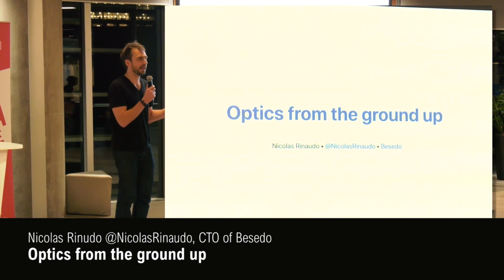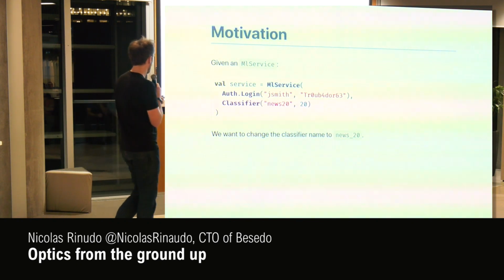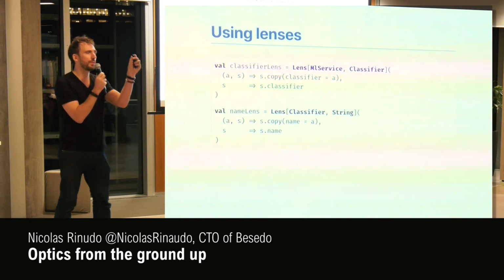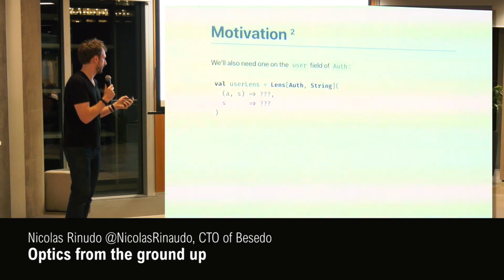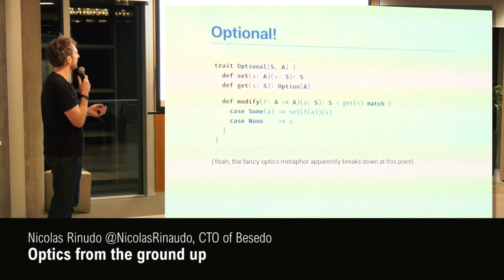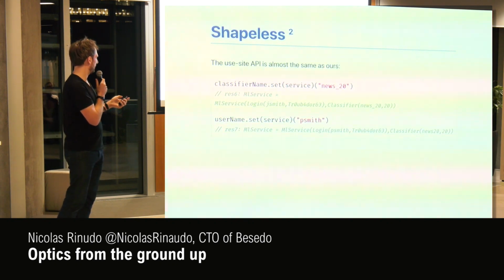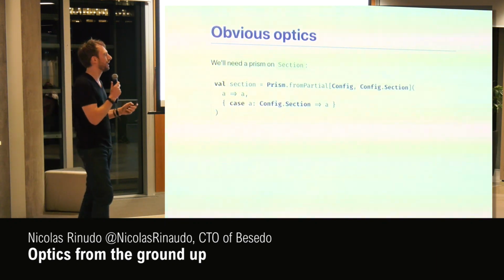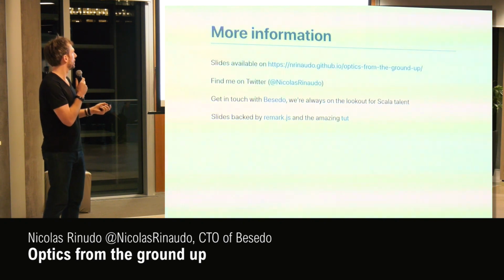Optics from the Ground Up by Nicolas Rinaudo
Optics from the Ground Up

Optics are a part of FP that have long frightened me - they sound so intellectual and hard and out of reach! Turns out though, once you actually sit down and study them, optics are surprisingly simple. The purpose of this talk is not to make anyone an optics expert, but to demystify them and show people that they’re as useful as they’re easy to grasp.